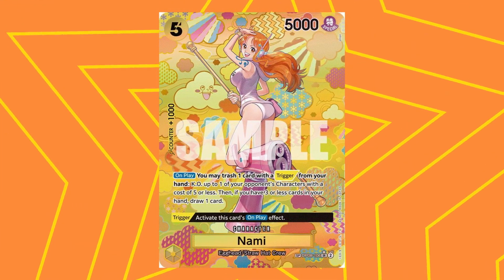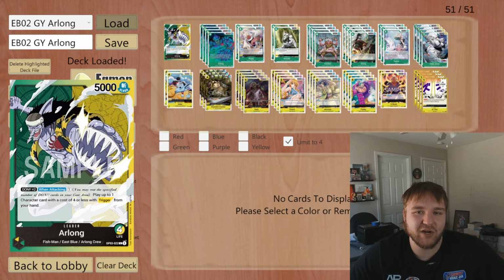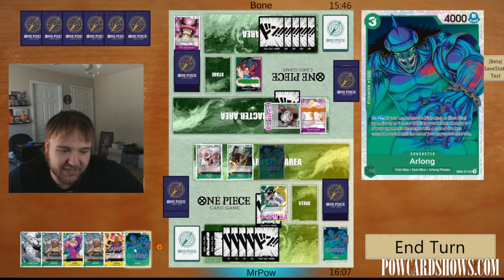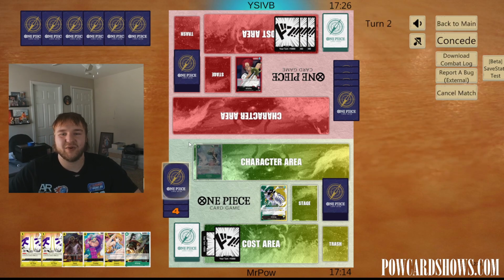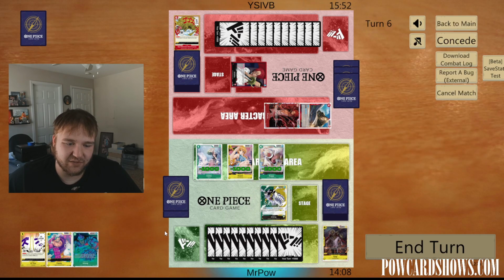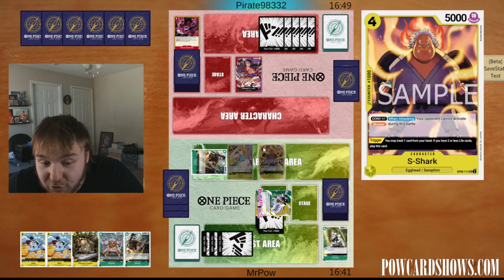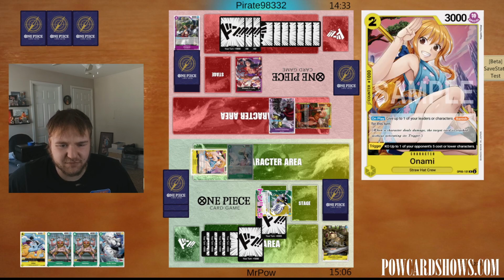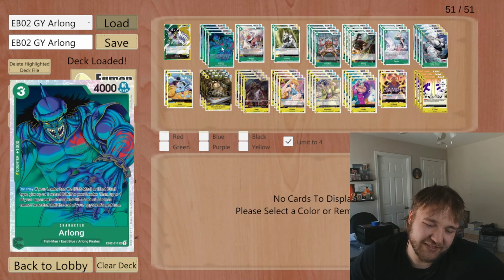Finally the support we needed... EB02 Green Yellow Arlong List - One Piece Trading Card Game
1xOP03-022
4xEB02-011
2xEB02-018
2xOP03-026
4xOP03-033
4xOP06-023
3xOP06-025
4xOP06-035
2xEB02-055
3xOP03-108
4xOP04-104
4xOP06-101
4xOP06-104
4xOP07-107
2xOP08-111
4xOP05-114

0:00 Intro to Arlong
0:53 Intro to decklist
3:52 Green Purple Luffy Match
9:16 Red Shanks Match
15:54 Blue Black Usopp Match
16:06 Red Purple Luffy Match
24:36 Final Thoughts on the Deck